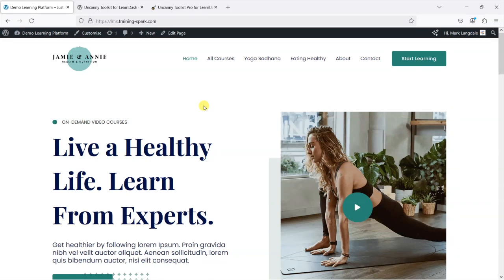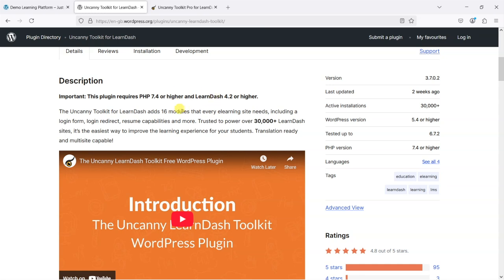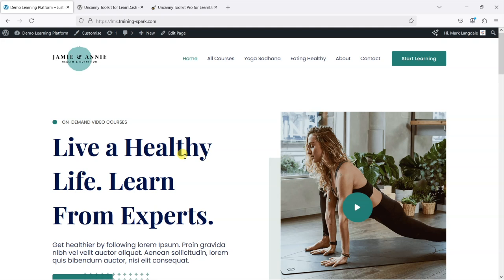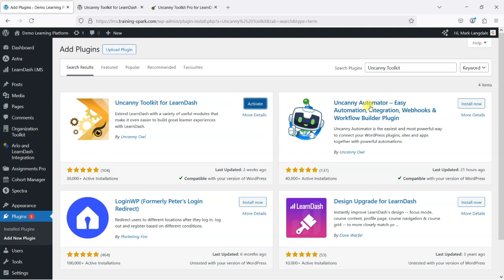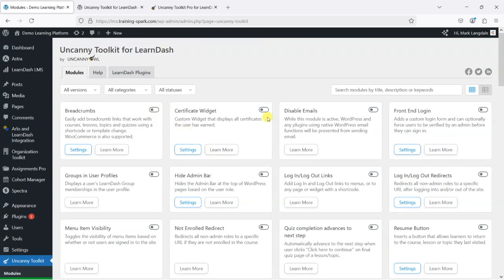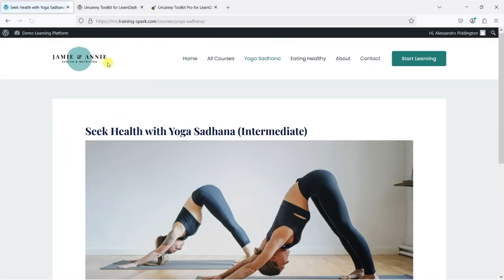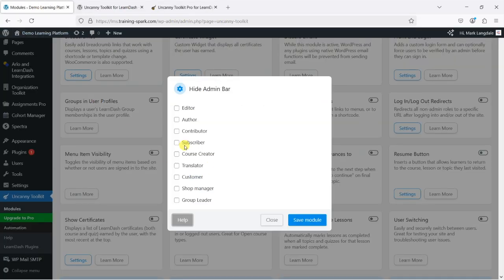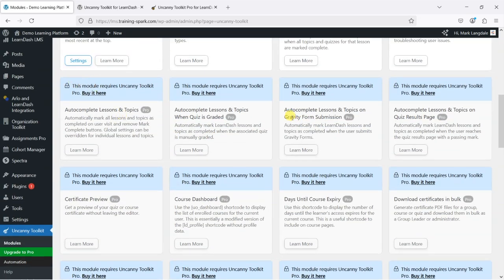How to use Uncanny Toolkit for LearnDash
In this video, we introduce the powerful Uncanny Toolkit plugin for LearnDash. A must-have companion that fills in some key feature gaps. We’ll walk you through how to install it and explain its module-based system. In future videos, we’ll explore some of its most useful features in more detail.

0:00 - What is Uncanny Toolkit?
1:40 - Installing Uncanny Toolkit
3:00 - How to Uncanny Toolkit modules work?
3:49 - Hiding the admin bar as an example